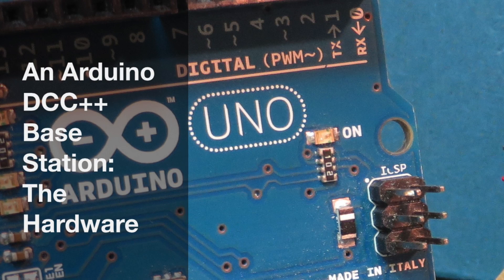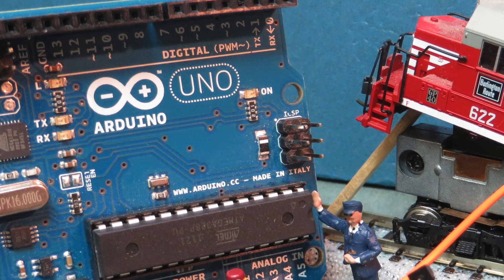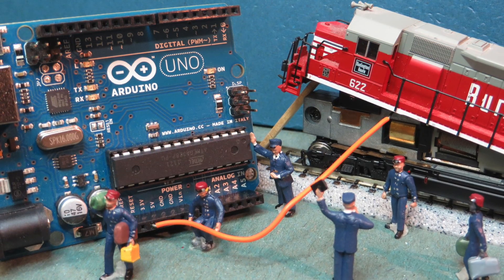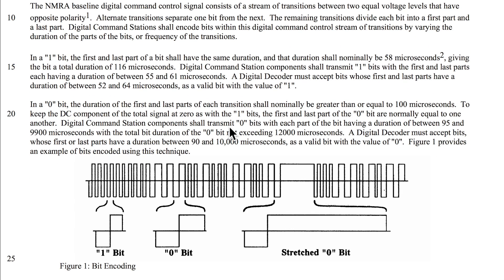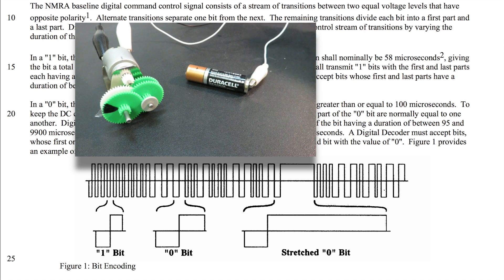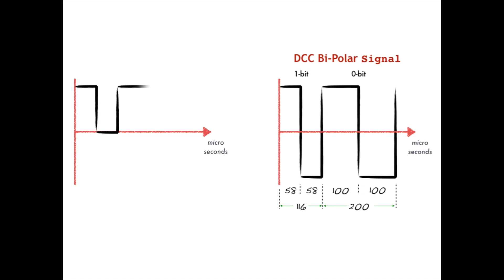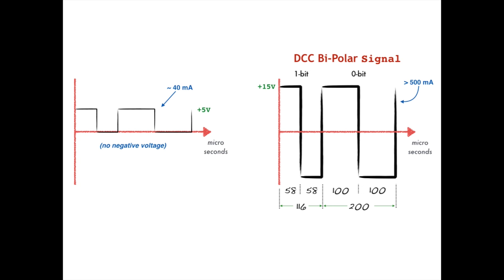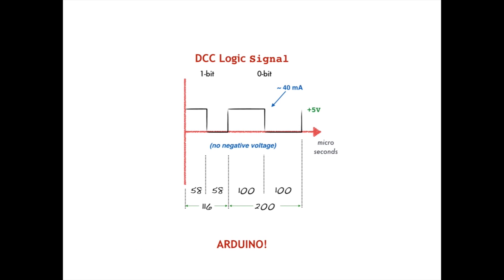An Arduino DCC++ Base Station: The Hardware - Part 1 of 4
First in a series detailing how to use the Arduino as a DCC++ base station.  Topics covered include background and theory of the DCC bi-polar signal, and the need for us to split the production of such a signal into two parts: (1) the production of a precursor DCC *logic* signal, and (2) the conversion of that logic signal into a full bi-polar DCC signal.